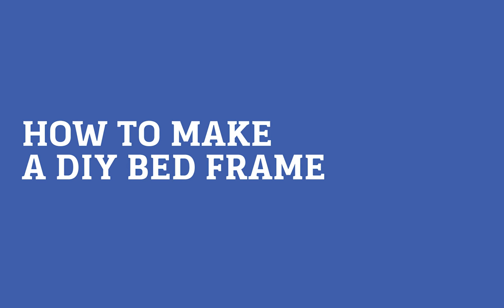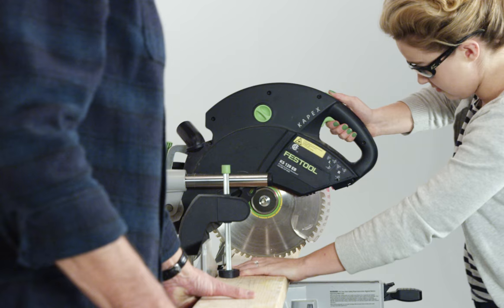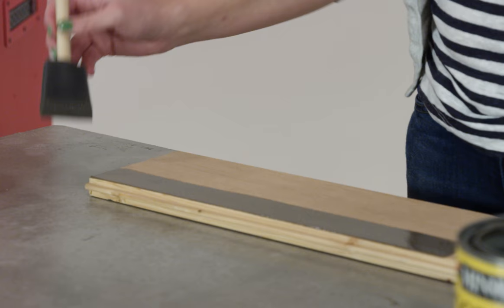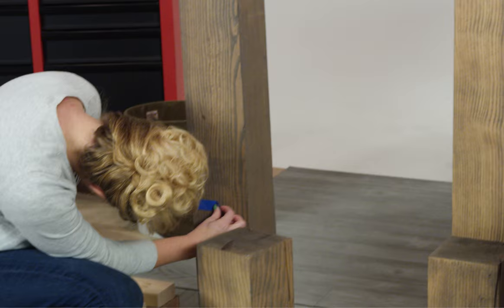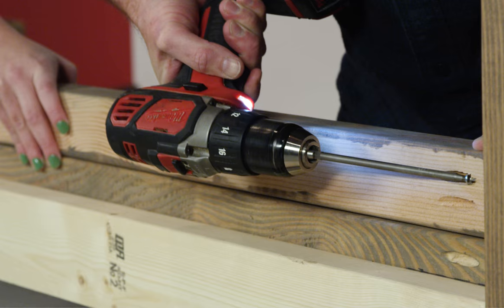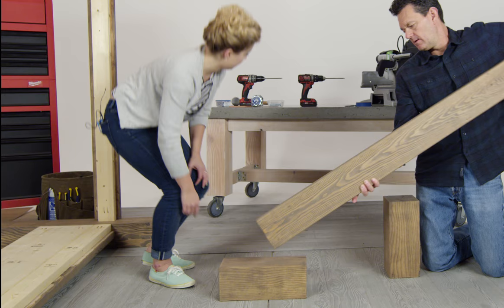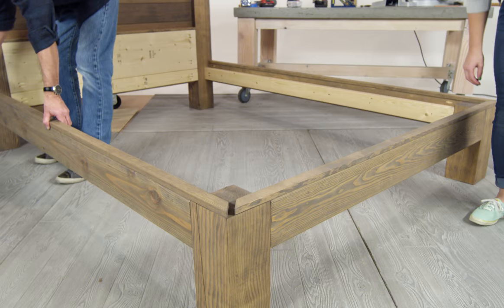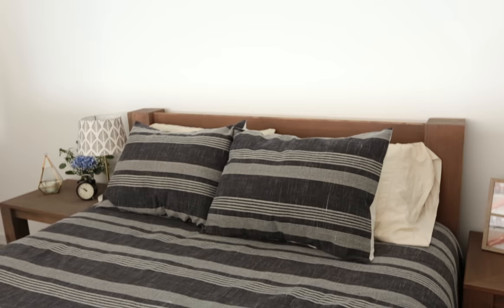How to Make a Bed Frame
We're showing you how to build a sturdy, big-beam bed frame inspired by the Big Sur Collection from Crate & Barrel. DIY bonus: You can build your own at a fraction of the retail price!

Visit Dunn DIY for tips, tricks, and step-by-step tutorials.